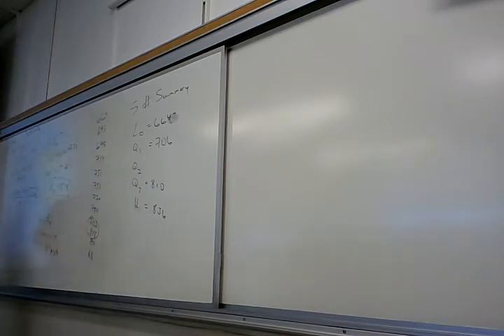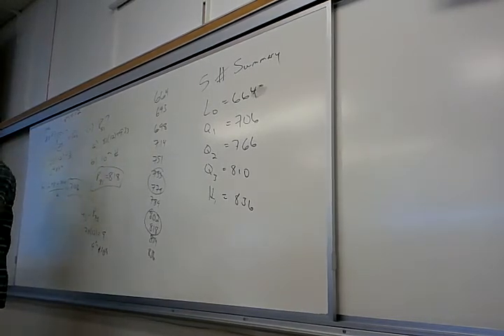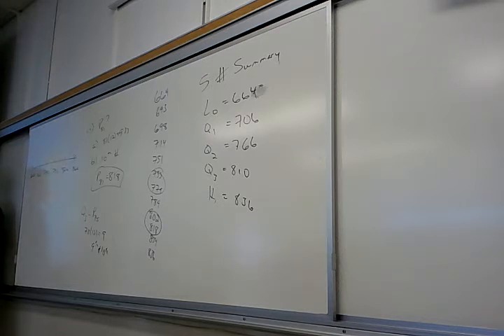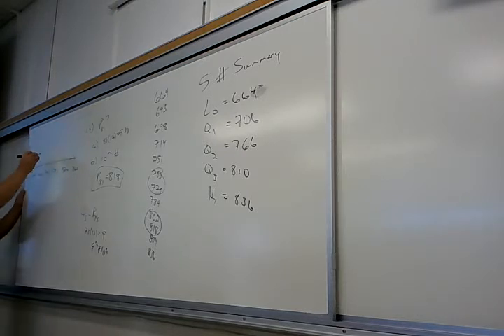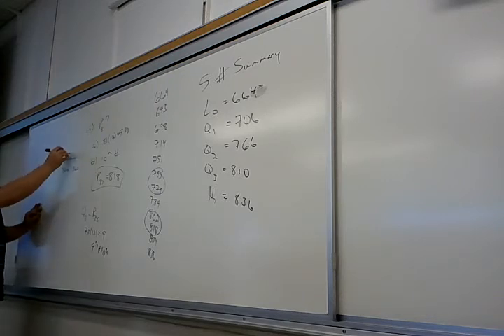Math 160, Sept 26 Lecture, Part 2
Finishing up 3.3 and 3.4